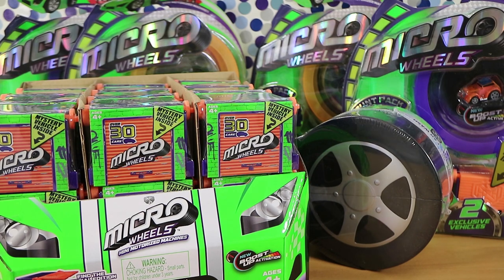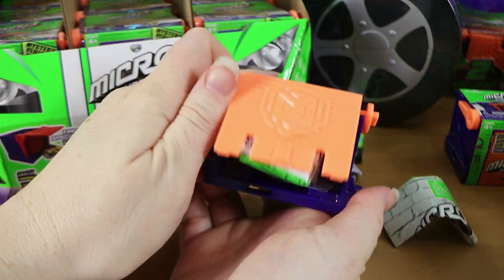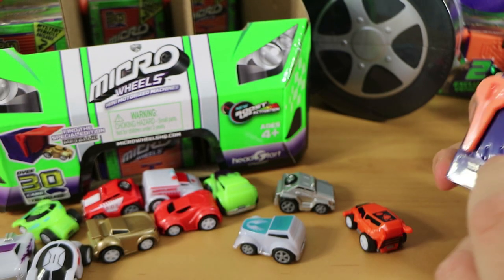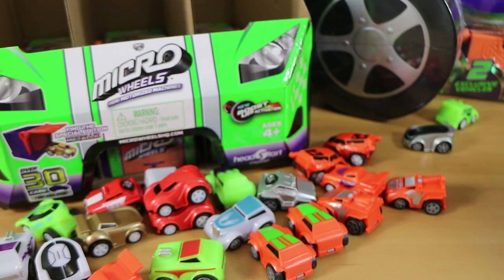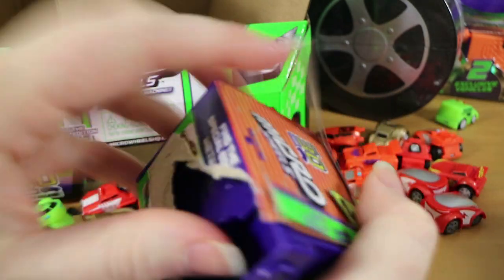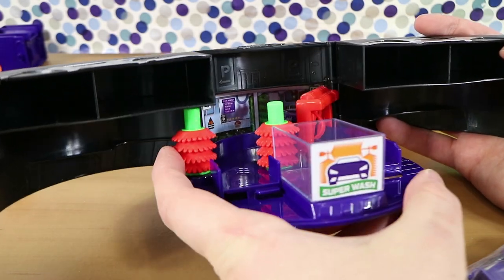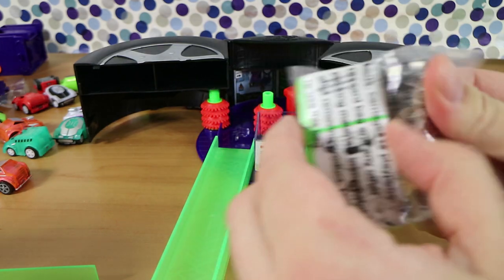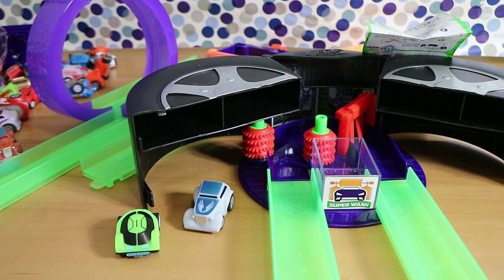Micro Wheels Cars Full Box Opening + Stunt Packs & Car Wash Unboxing | Birdew Reviews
We unbox a full case of Micro Wheels plus Stunt Packs and the Car Was play set!